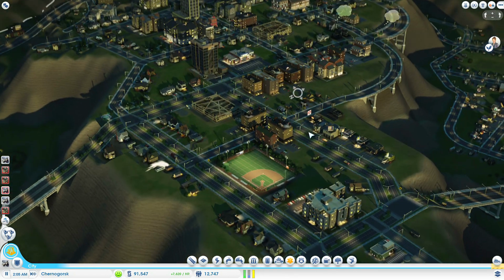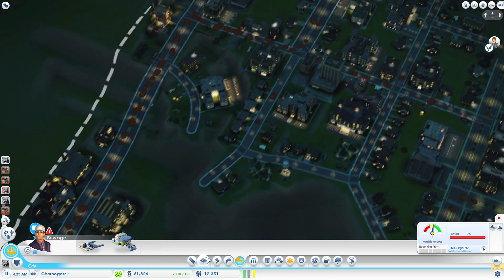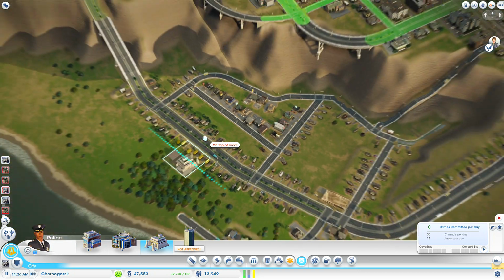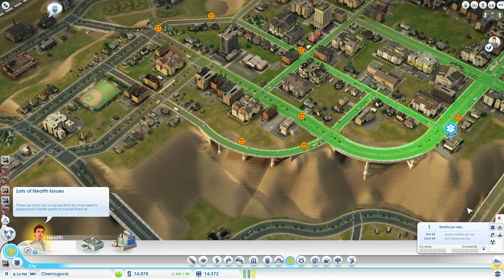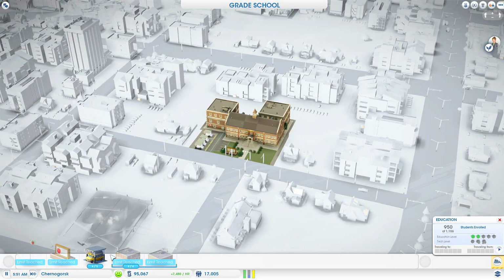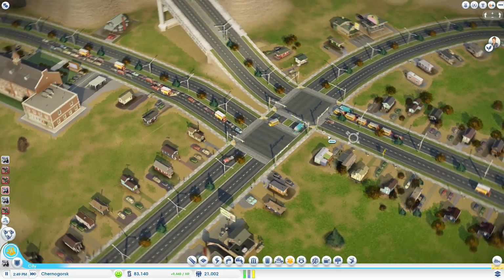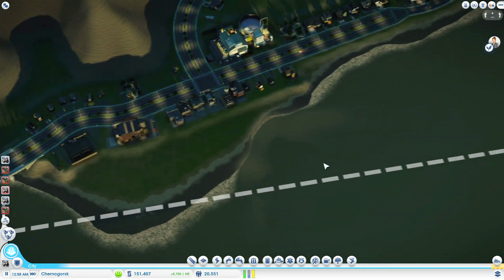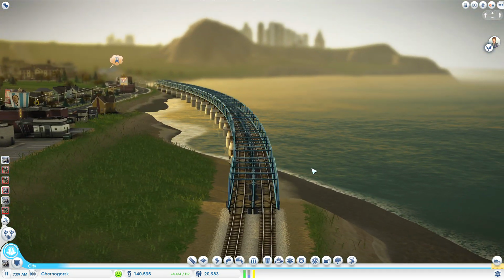SimCity: Viewer's Choice Build: Chernogorsk Episode 3 | RangerDave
You guys voted, and now I'm going to build it! Welcome to Chernogorsk: A coastal, mountainous, high tech, high education trading capital.

Some music by Josh Woodward.